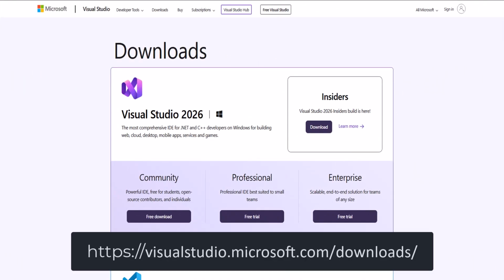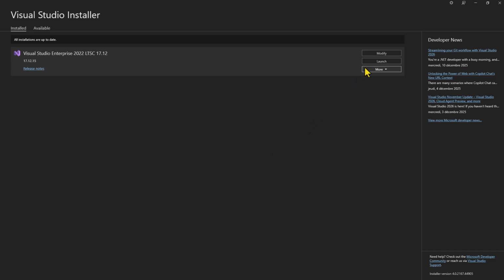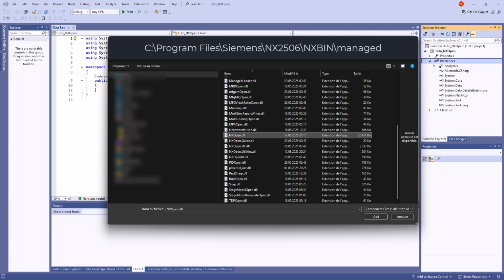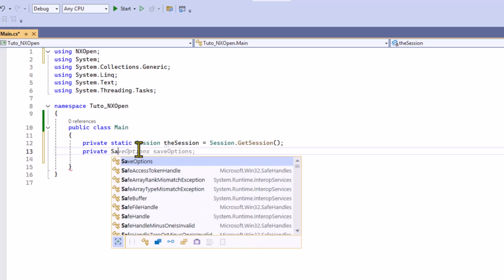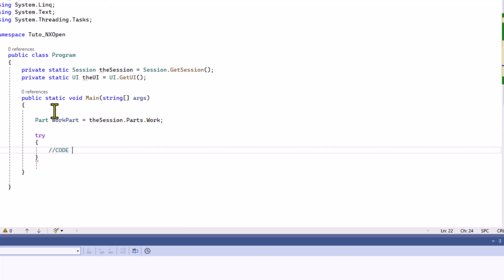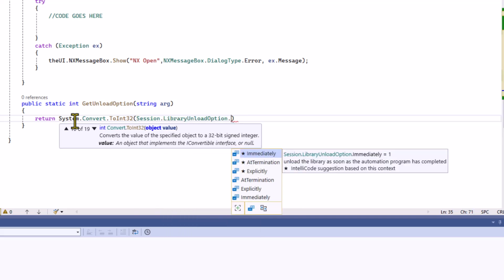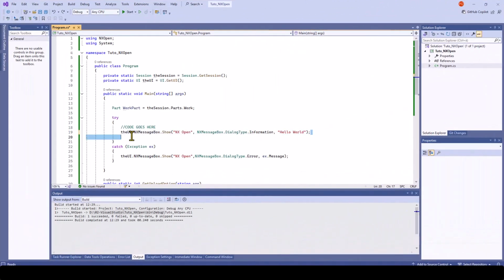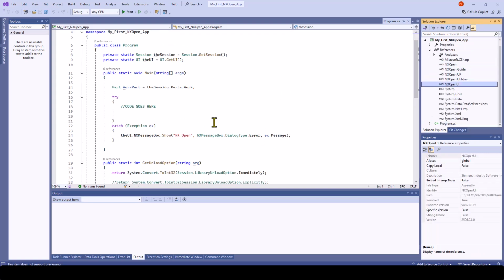Part 2 : Configuring Visual Studio for NXOpen C#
In this video, I walk you through how to configure Visual Studio for NXOpen development using C#. You’ll learn how to properly set up your environment to start writing and debugging NXOpen C# applications for Siemens NX.
Whether you’re new to NXOpen API or setting up your development environment for the first time, this step-by-step guide will help you avoid common setup issues and get productive quickly.

✅ What you’ll learn:

Installing and configuring Visual Studio for NXOpen
Setting up a C# Class Library for Siemens NX
Adding required NXOpen DLL references
Configuring .NET Framework compatibility
Setting up debugging for NXOpen C#

🛠 Requirements:

Siemens NX installed
Visual Studio (recommended version explained in the video)
Basic knowledge of C# programming

🚀 Who this video is for:

Siemens NX users
CAD automation engineers
NXOpen beginners
C# developers working with NX API